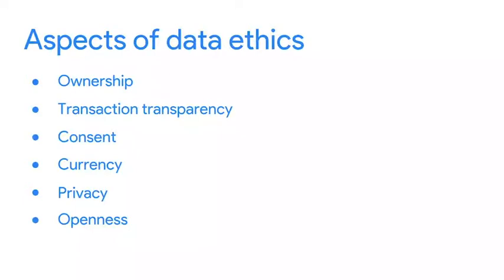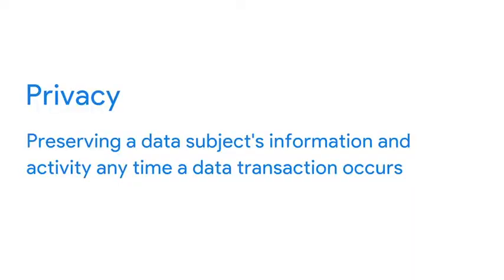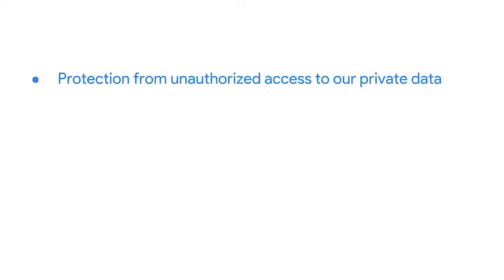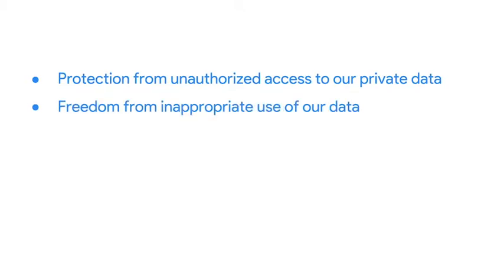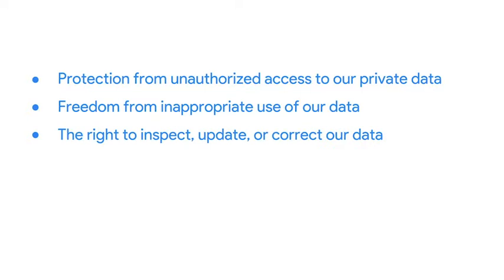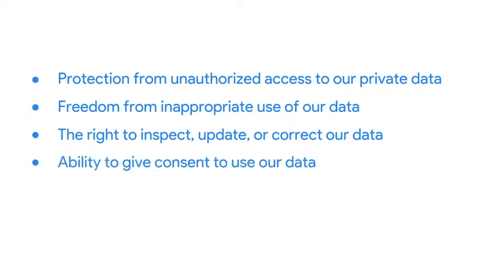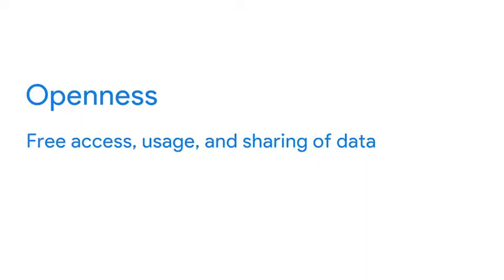Lesson 18 Introduction to data privacy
Google Data Analytics - Course 3 - Prepare Data for Exploration